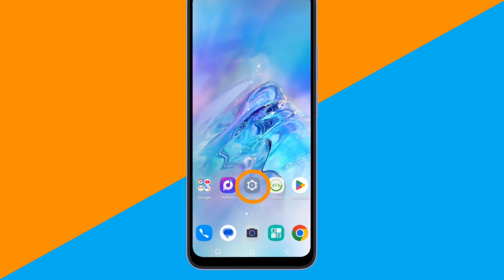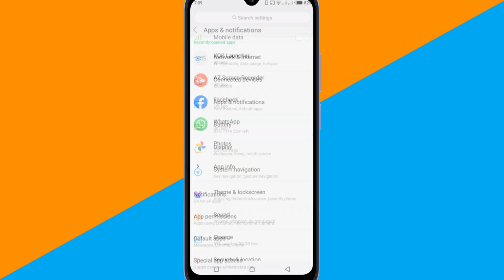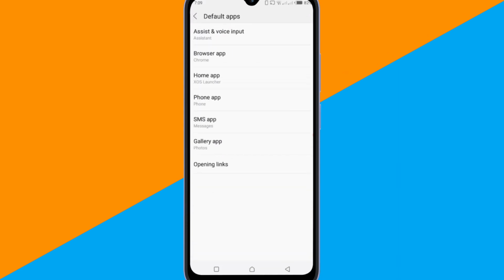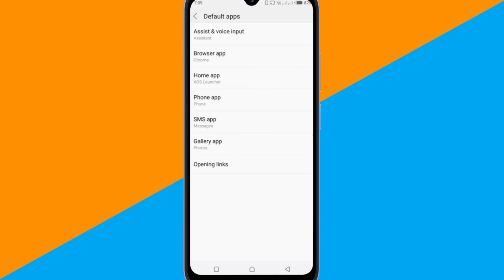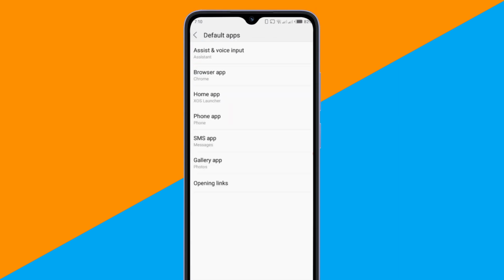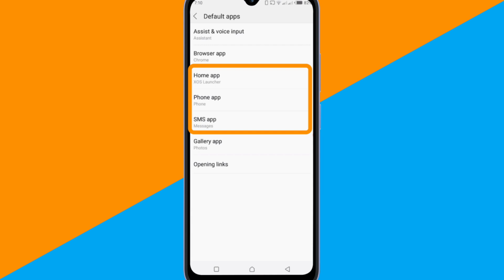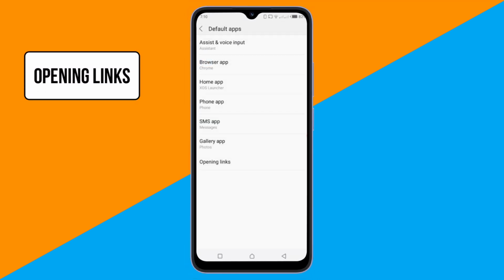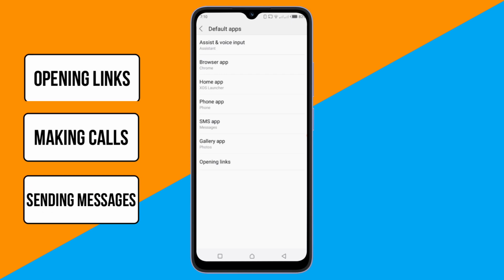How to Change Default Apps on Android (Browser, Phone & SMS)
Want to switch your default browser, phone app, or messaging app? In this video, I’ll show you how to change default apps on Android in just a few simple steps.

You’ll learn how to:
✔ Change your default browser (like Chrome or others)
✔ Set a new default phone/dialer app
✔ Choose your preferred SMS messaging app
✔ Reset default apps if something isn’t working

These steps work on most Android phones, including Samsung, Pixel, and other brands.